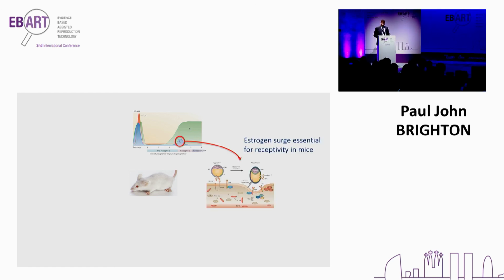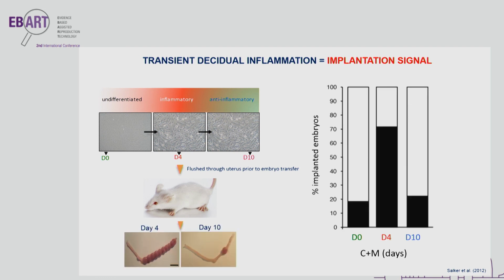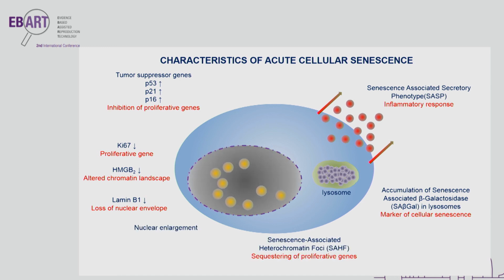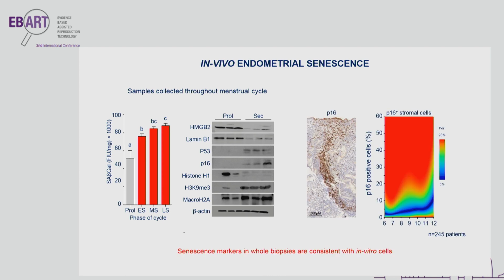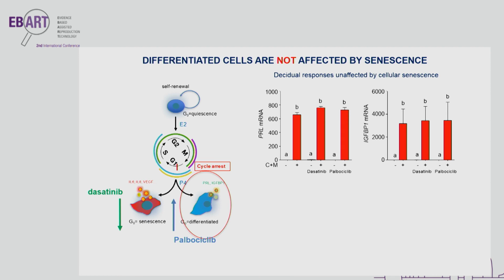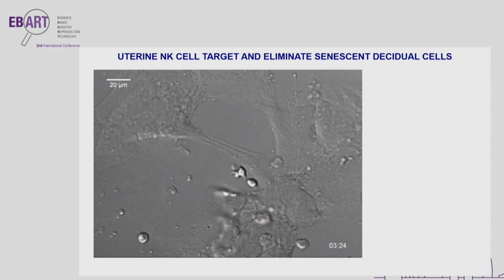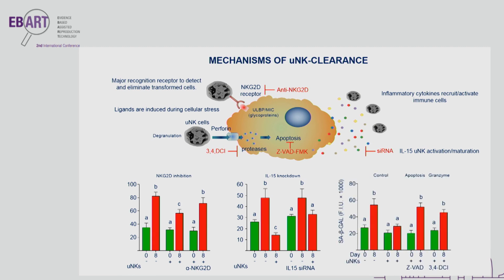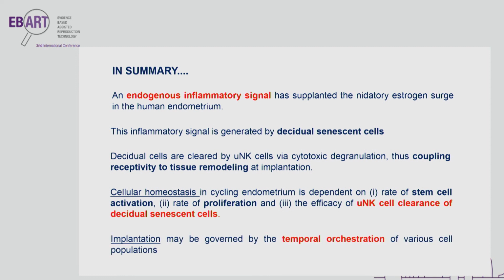EBART 2018 | Paul John Brighton (UK)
Endometrial NK cells, senescence and implantation.